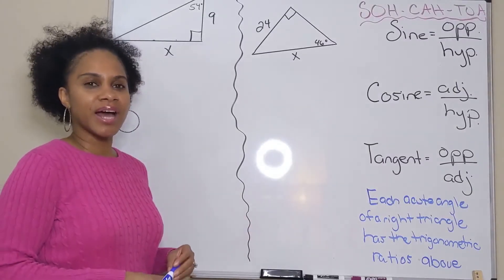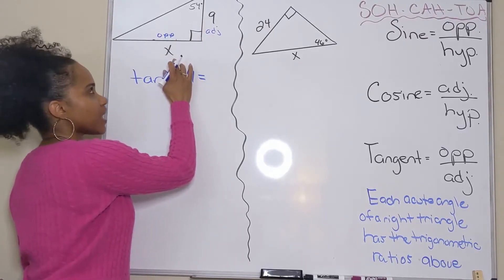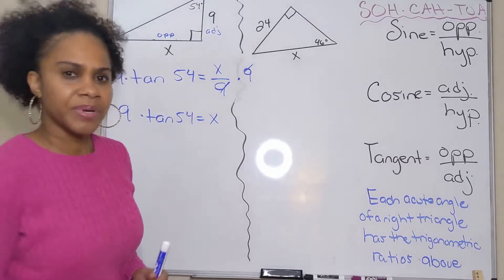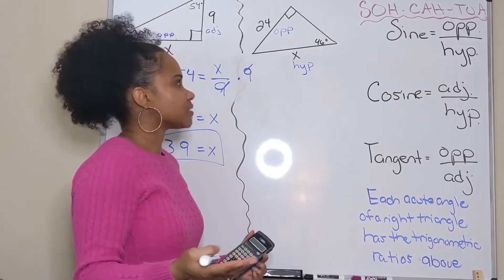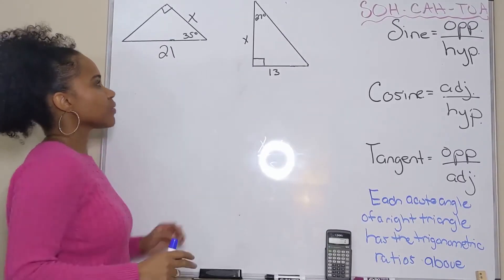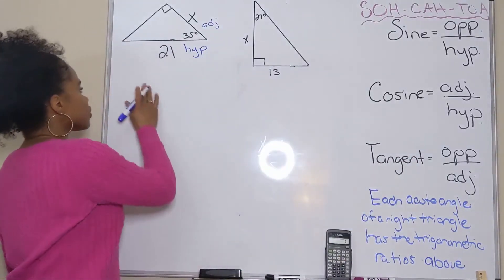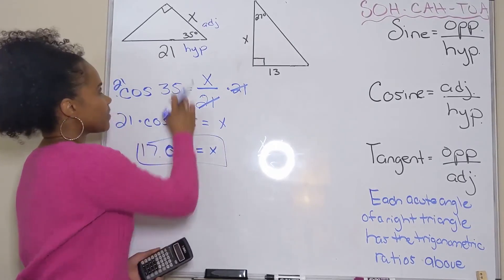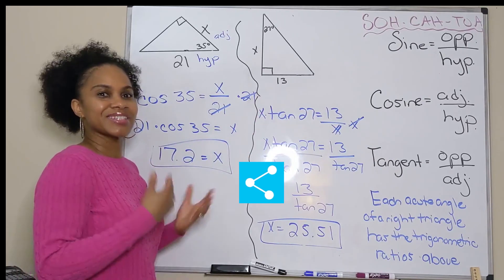Using Trigonometric Functions to Find Side Length of Right Triangles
Learn how to find the side length of right triangles using sine, cosine, and tangent with me. This video has several examples and includes and example for you to try as well.
Take a look at my other videos in the Geometry videos by looking at the playlists below.